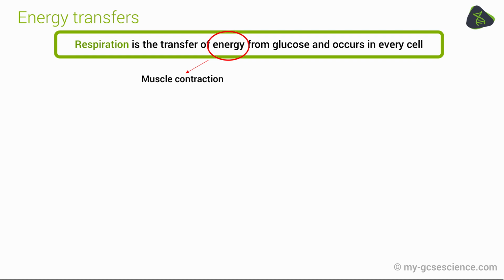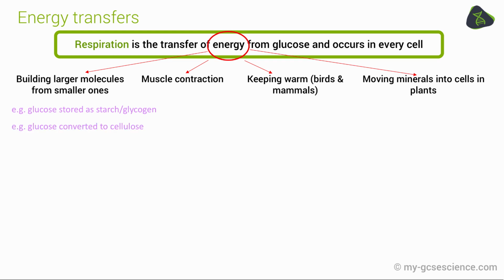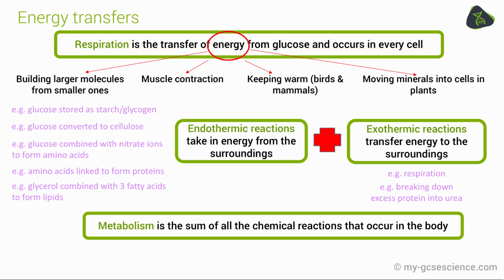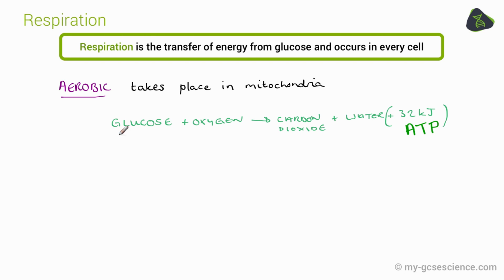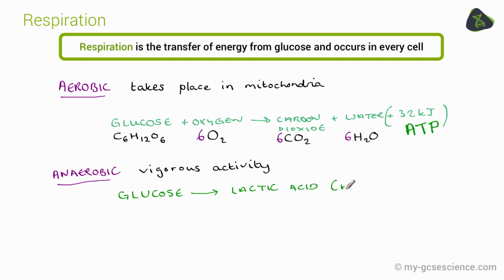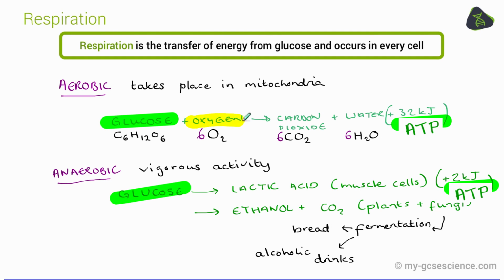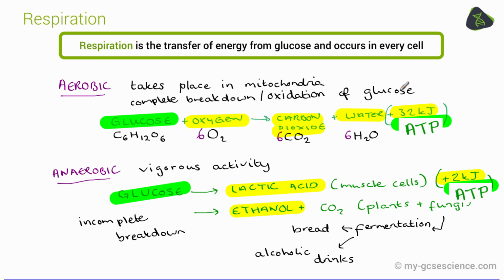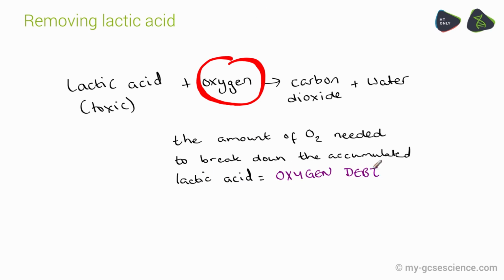27 Respiration and Metabolism